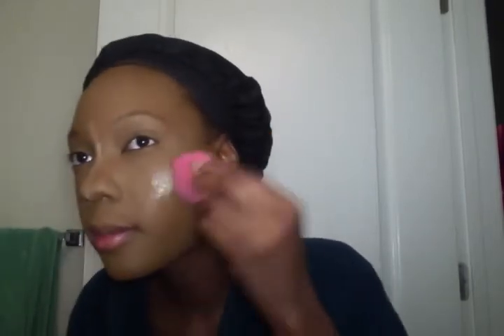First Impressions | Laura Mercier Translucent Powder + Too Faced Chocolate Gold Palette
About Me!
I'm Cherise, a 25 year old Elementary School Music Teacher! I'm also a Prestige Beauty Advisor at Ulta Beauty! I'm an Army Brat! Hawaii is where I call home. But I was born in Deutschland! I'm very serious about my faith and my walk with Christ. Working everyday to make sure that is the focus of my life! I also model! I'm 5'9". A proud Alumna of Winthrop University in Rock Hill, SC! & Proud member of Sigma Alpha Iota International Music Fraternity!